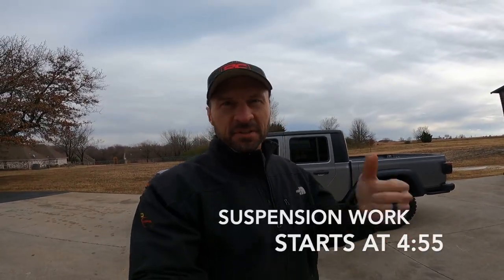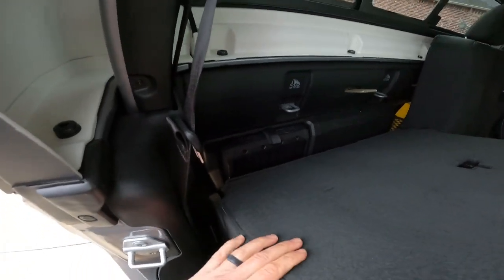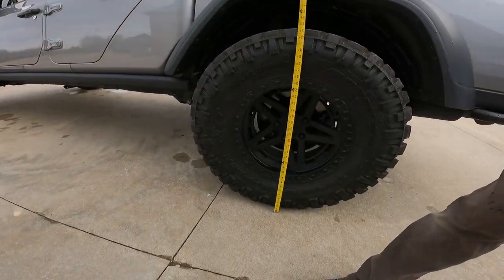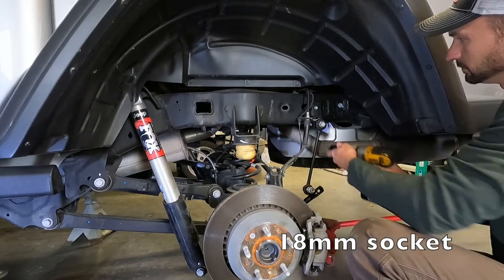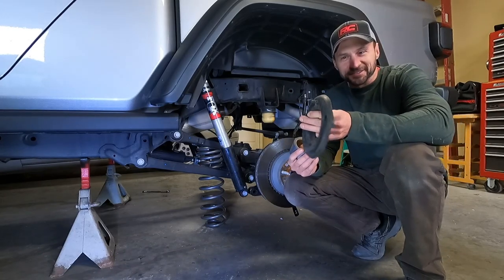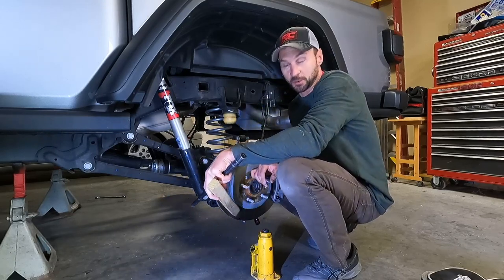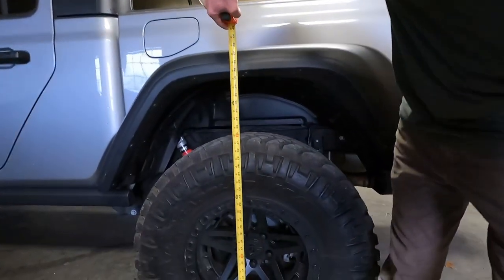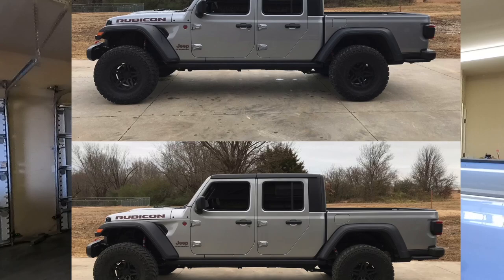Jeep Gladiator rear spring install from Rough Country. Stop the squat, and good to tow!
With a 2.5" lift in the front, our new Gladiator Rubicon needed some help in the rear. We install the rear springs out of Rough Country's 3.5" kit hoping to get the 2" we needed for towing & hauling. Turns out, these dual rate beauties are just what the doctor ordered.